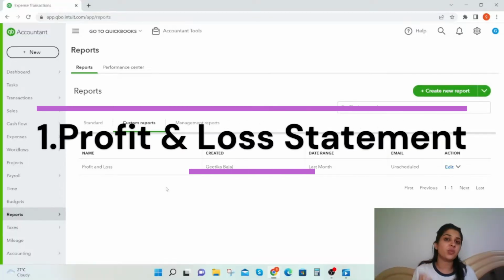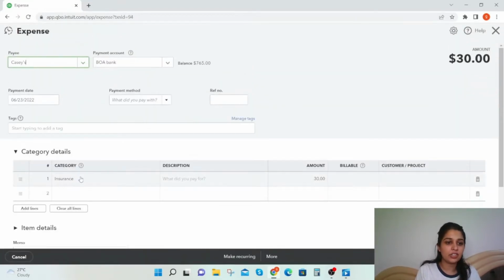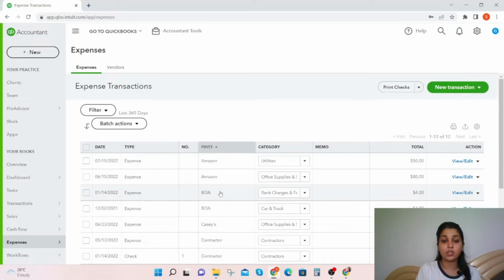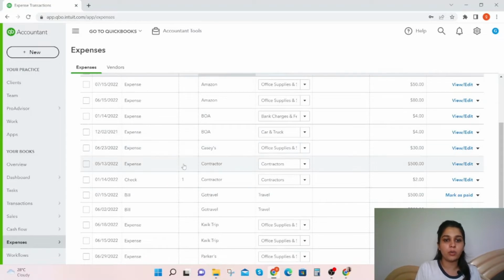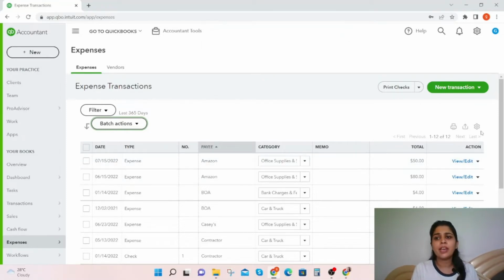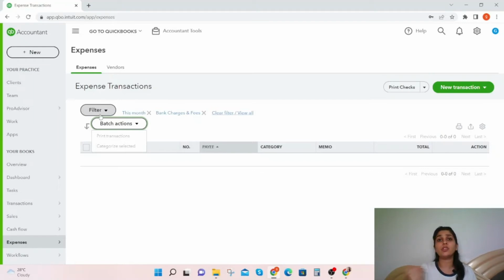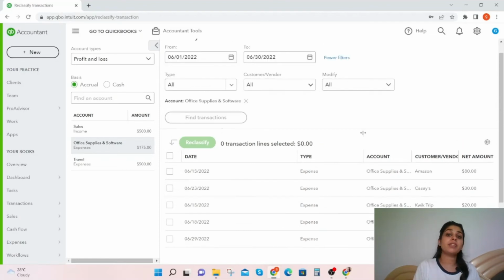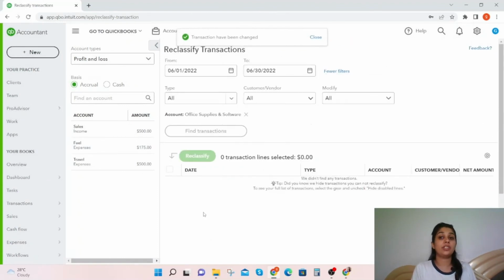How to Reclassify Transactions in Quickbooks Online 2022 ? | Quickbooks Online Tutorial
My Video Recording Tools :
1. Ring Light with Tripod
2. Boya Mic
3. HP Laptop

Timestamps:
00:00 Intro
00:18 1.Profit and Loss Statement Method
00:58 2.Expenses Report Method
02:47 3.Reclassify Tool

hector garcia
smart ca practice
outsourcing
bookkeeping